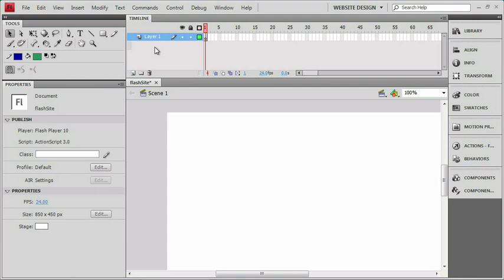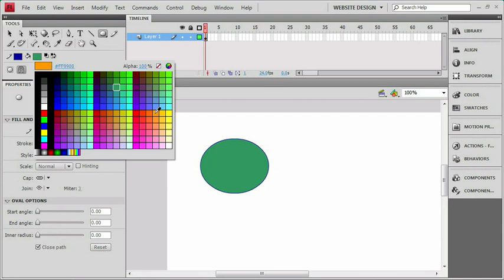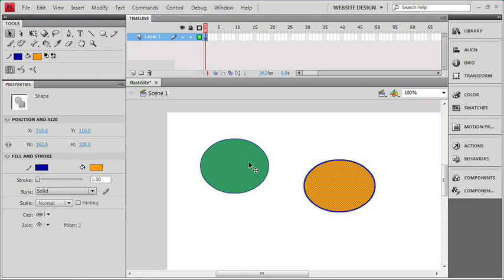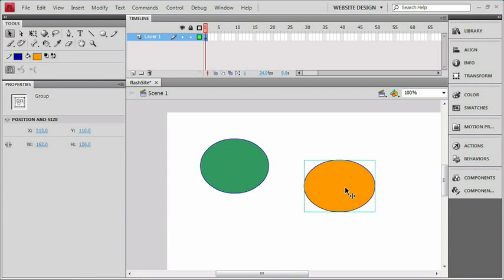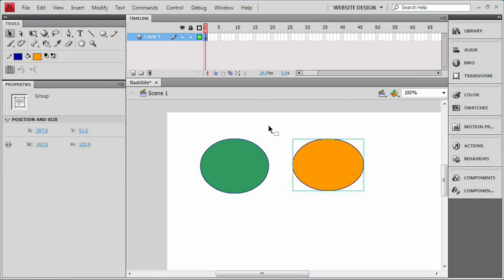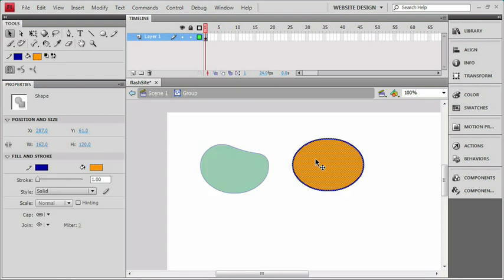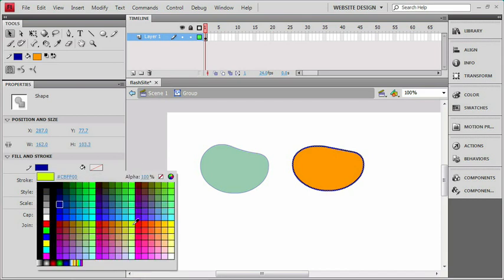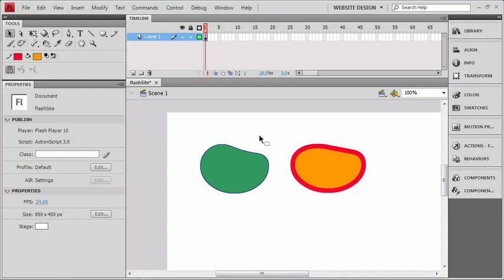7. Grouping Object in flash cs4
7. Grouping Object in flash cs4  added by daywalker
plz see all these videos and comment about it and